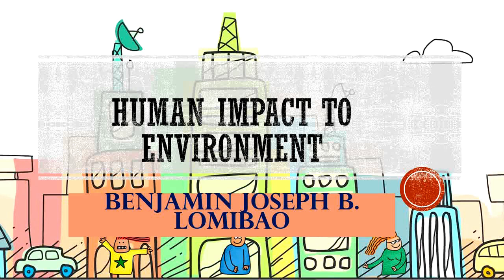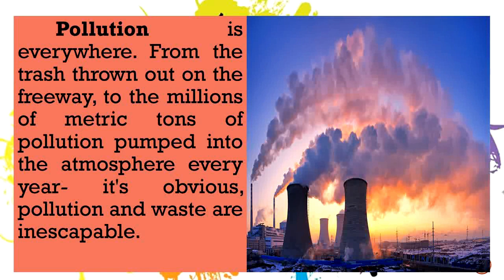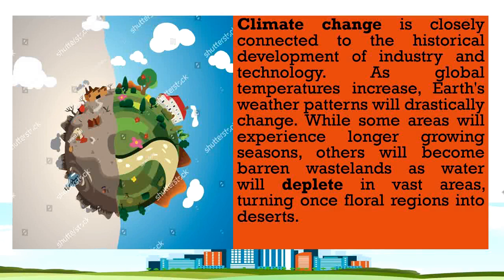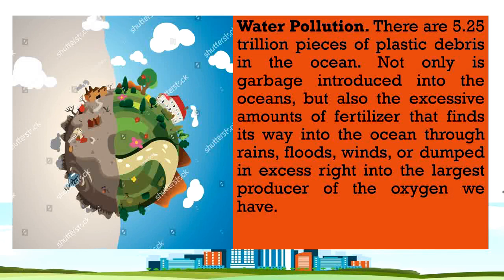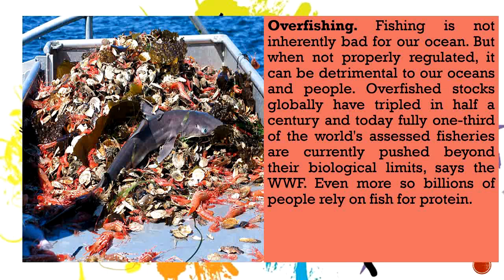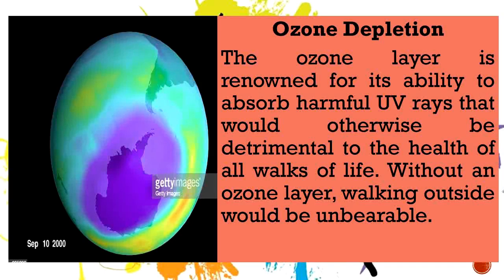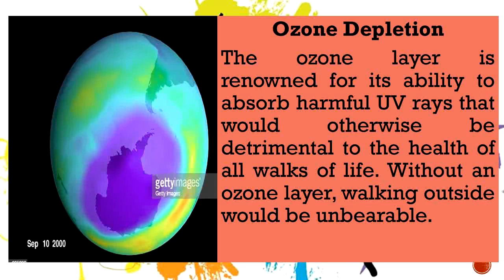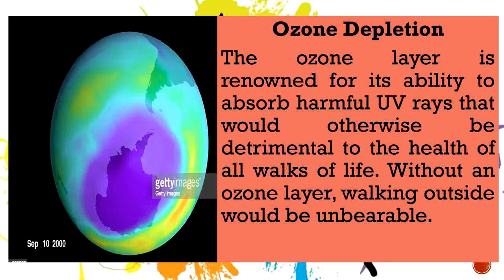Learn Science | Human Impact to Environment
This is one of the series of videos I will be posting that is related to Science.
This topic is about Human Impact to Environment for Grade 8 students.
I hope you will learn something from this.
Have fun and enjoy learning Science today!